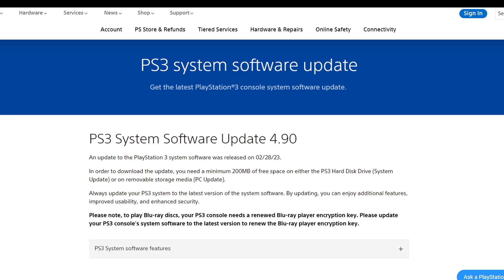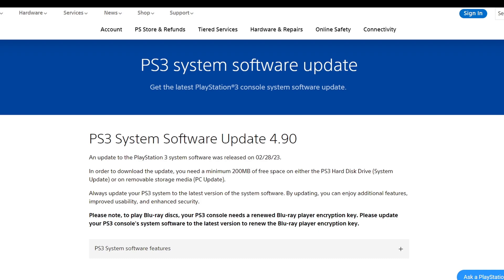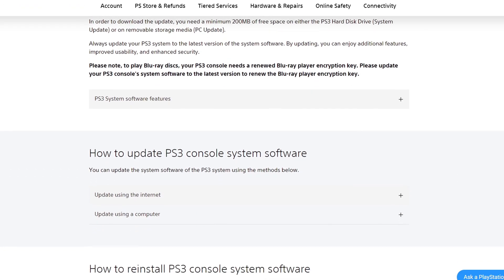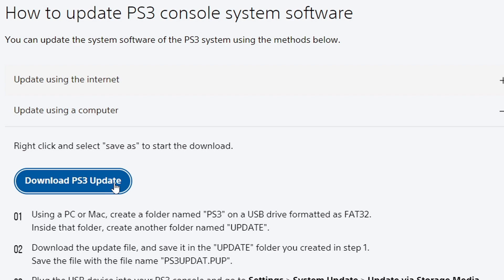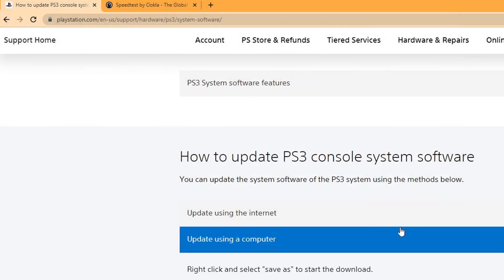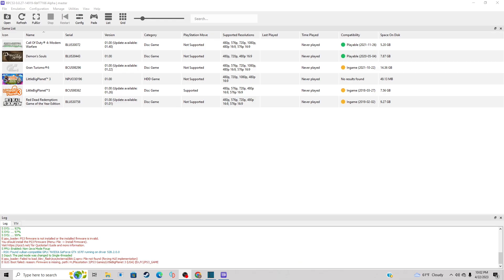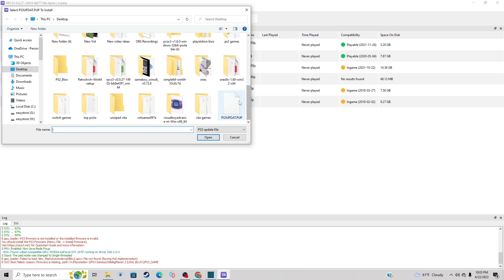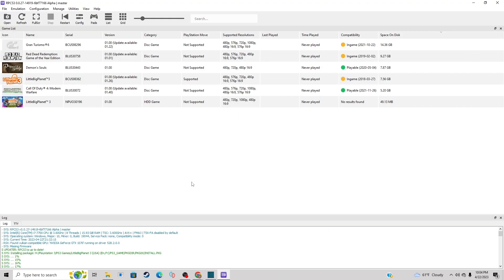How to download and install PS3 Firmware for RPCS3